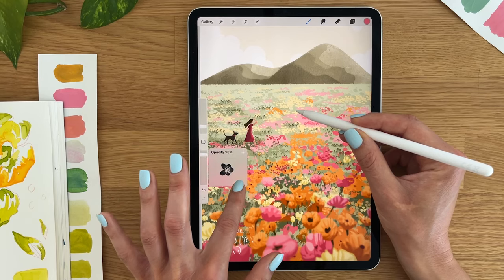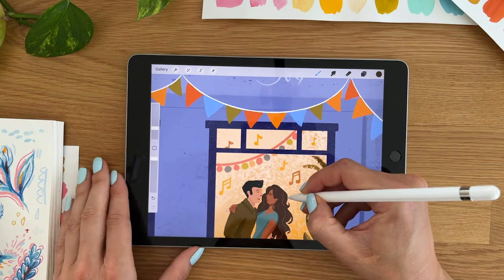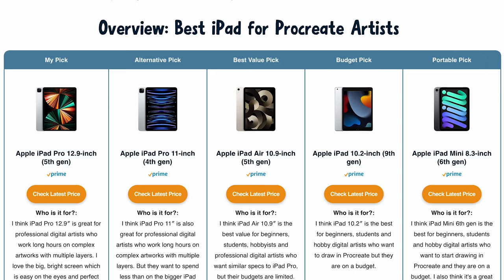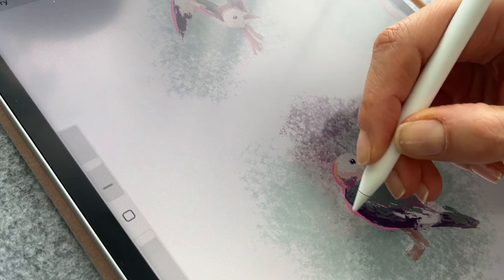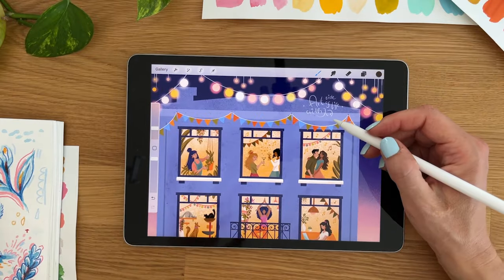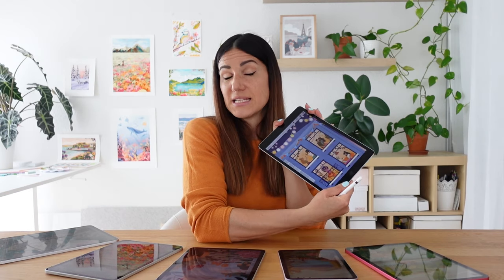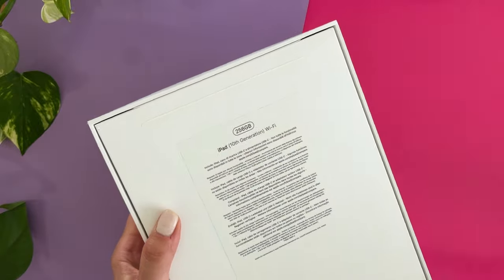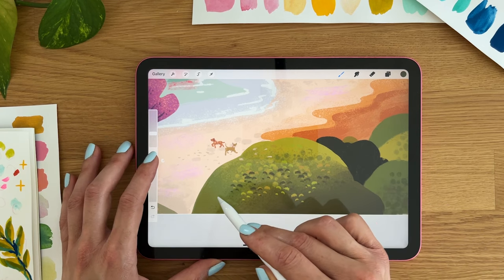👩🏻‍💻 Best iPad For PROCREATE, Drawing and ARTISTS (Pre-2024 Models)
Hey guys! So you want to draw using Procreate and are deciding which iPad to get. I've used Procreate for almost 10 years, and in this video, I'll help you choose the best iPad for Procreate and your drawing needs. We'll explore 6 pre-2024 iPads for Procreate: iPad 9th Generation, iPad 10th Generation, iPad Mini, iPad Air, and the iPad Pro models (11-inch and 12.9-inch). We'll discuss the key factors that can help you make the best choice, such as storage, screen size, portability, layers, and Apple Pencil compatibility.

⭐️ Join my Art Club for access to my popular classes, tutorials, art prompts, my drawing process, references, brush use inspiration, and more:

👩🏻💻 My Gear
• iPad Pro 12.9 inch 512GB (8GB RAM)
• Apple Pencil 2nd Gen
• iPad Pro Case and Pencil Holder

I am happy to see your illustrations based on this tutorial on social media (Don't forget to tag me) You are not allowed to use copies of my design/artwork for commercial purposes - for example selling prints and other merchandise. Try to create original artwork. Feel free to use my videos as an inspiration and a starting point.

Hugs, Iva ❤

Chapters
00:00 Intro
02:01 Website
02:14 Lineup
03:14 What to decide on (storage, size, portability, layers, Apple Pencil)
06:10 iPad 9
09:50 iPad 10
12:53 iPad mini
17:48 iPad Air
20:35 iPad Pro 11
23:50 iPad Pro 12.9
28:26 My Recommendation
29:48 Summary